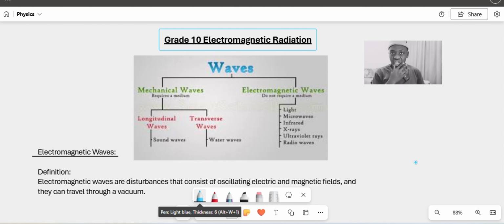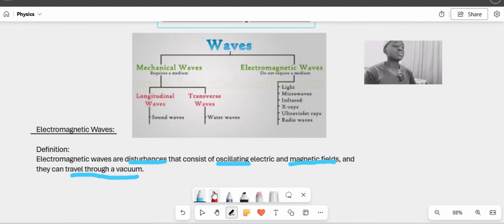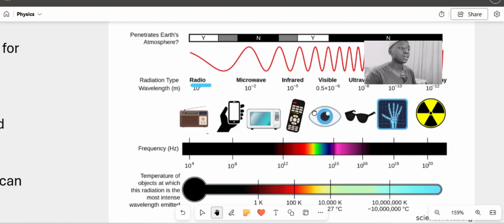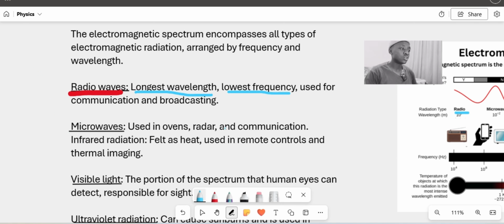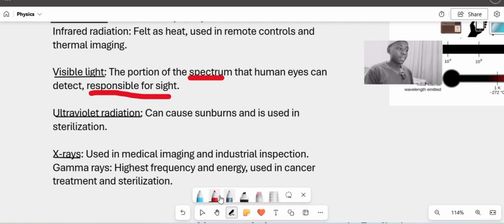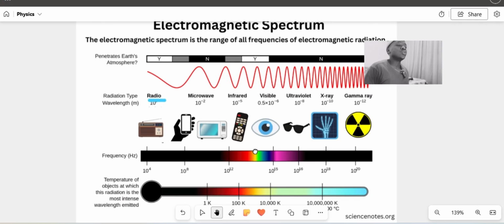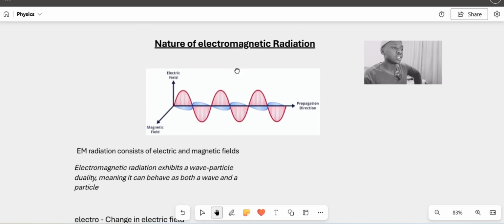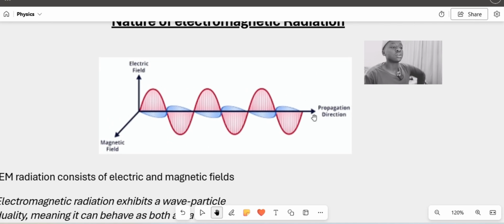Grade 10 - Electromagnetic Radiation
Get more information and learn about grade 10 physics based on the electromagnetic radiation 📚